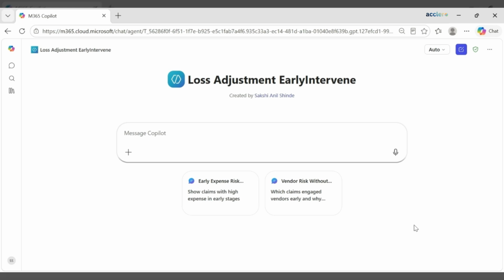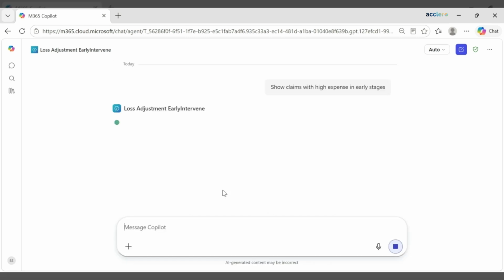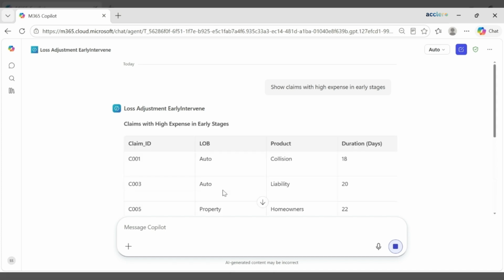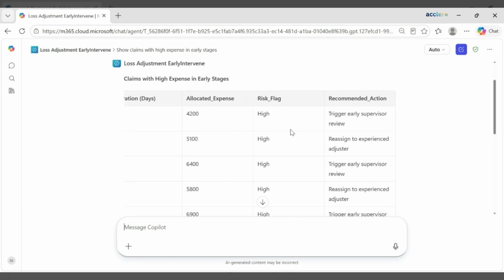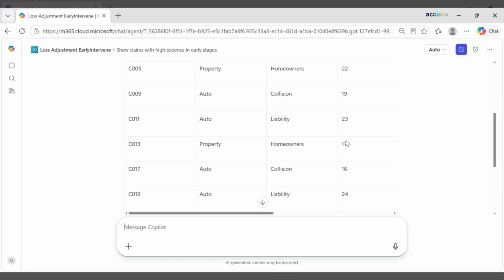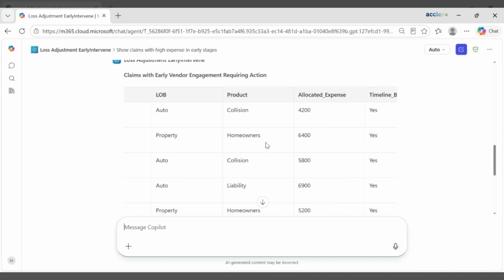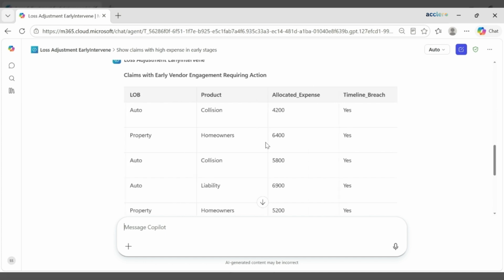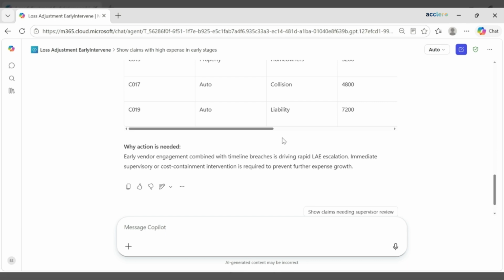Loss Adjustment Early Intervention Agent | Controlling Costs in Insurance Claims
In insurance claim operations, loss adjustment expenses don’t suddenly spike, they rise when actions are delayed. Vendor engagement happens too early, workloads slow response times, and supervisors intervene only after costs escalate. The Loss Adjustment Early Intervention Agent continuously monitors active claims, detects early cost pressure signals, and recommends timely interventions to prevent expense escalation before it becomes unmanageable.

By highlighting high‑risk claims and explaining the drivers behind rising costs, the agent enables supervisors to act at the right moment, improving efficiency and reducing unnecessary expenses.

Key Highlights for Insurance Operations:

Detects active claims showing early cost pressure signals

Flags high‑risk claims with significant expense exposure and timeline breaches

Explains root causes such as early vendor engagement, workload delays, and rising expenses

Recommends cost containment actions and supervisor review before escalation

Helps teams intervene during execution, not after costs rise